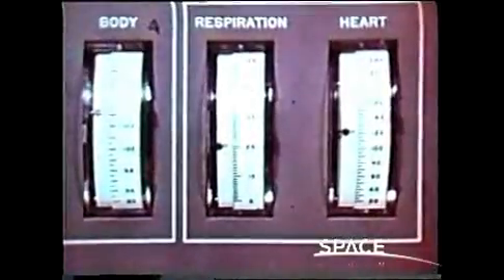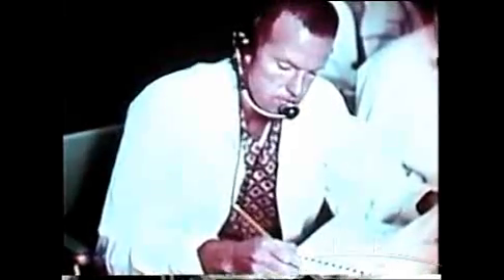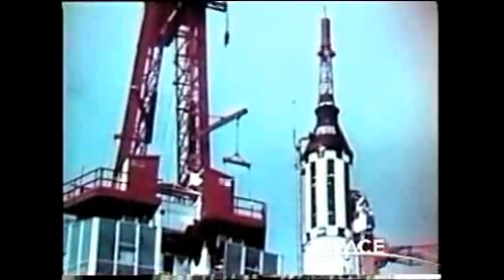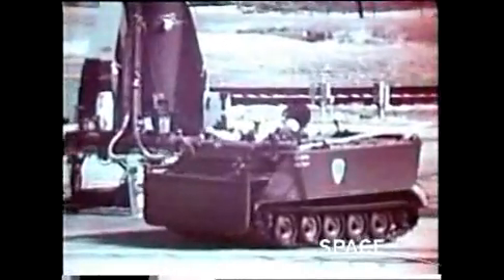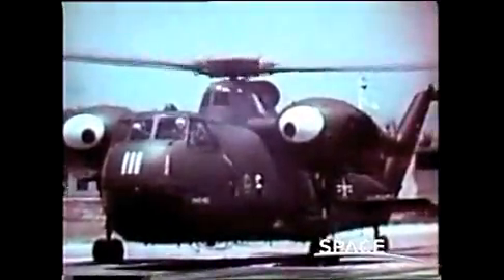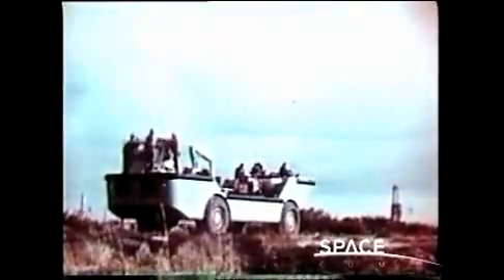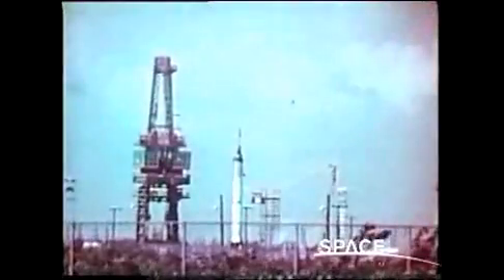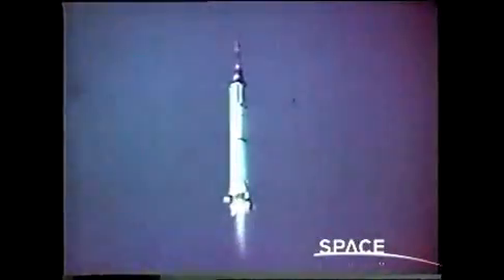Freedom 7: Alan Shepard's Mercury Flight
Navy test pilot Alan Shepard becomes first American in Space.